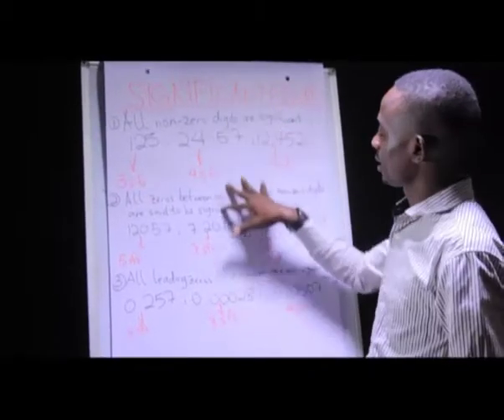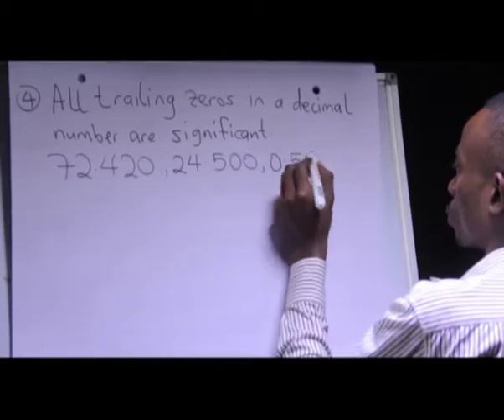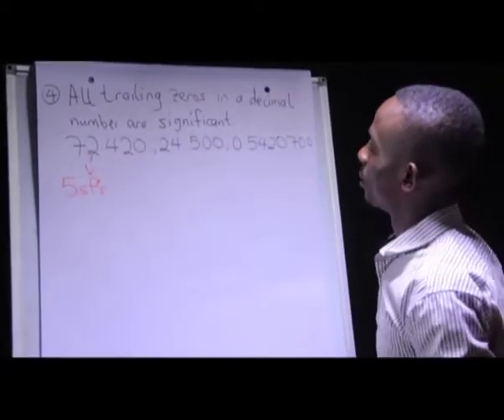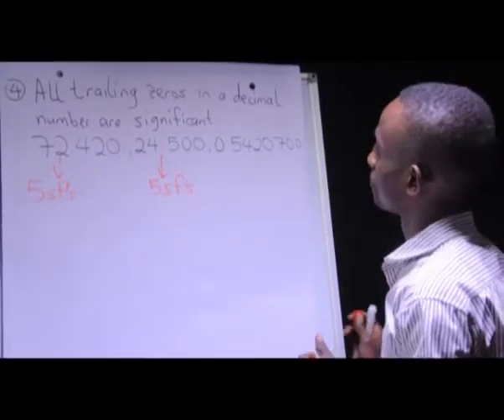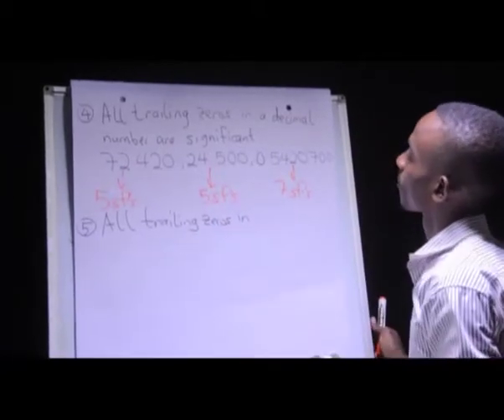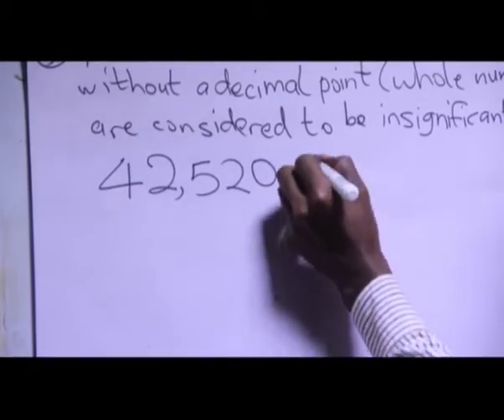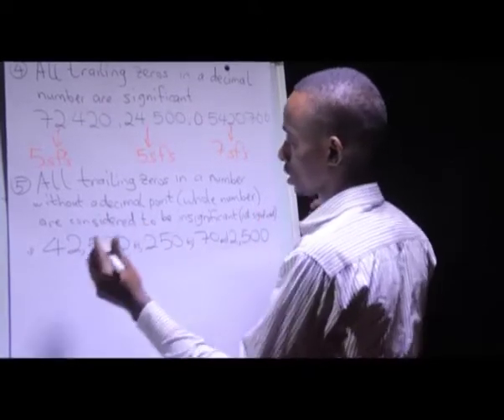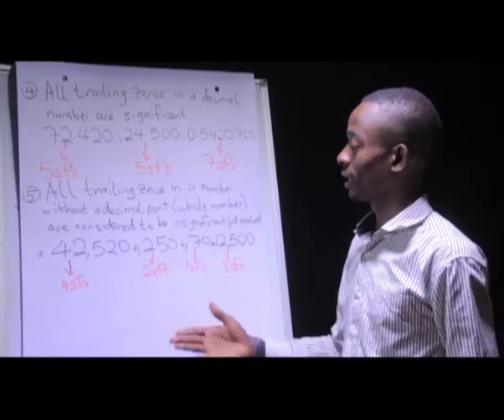Significant figures Part 2. Open Learning for S1 Mathematics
In this clip, the presenter puts it clear that all trailing zeros in a decimal number are significant. He illustrates the importance of zeros in decimal numbers because many fail to determine the number of decimal places with the given zeros. It gives examples of different numbers with different significant figures explaining the importance of zeros in their respective places. All trailing zeros in a number without a decimal point (whole number) are considered to be insignificant (not significant).